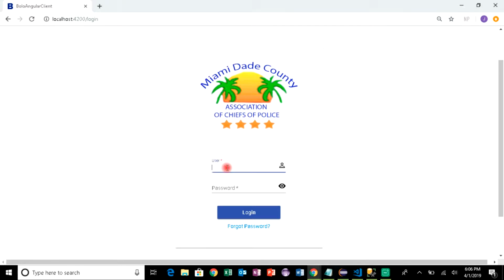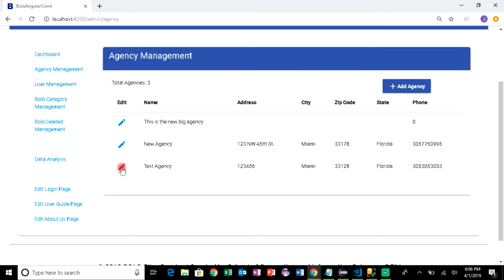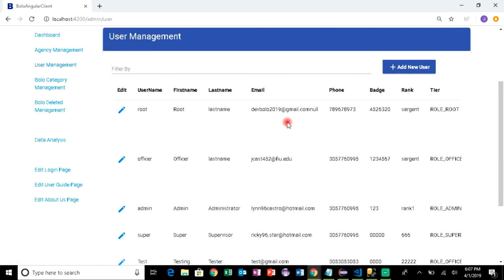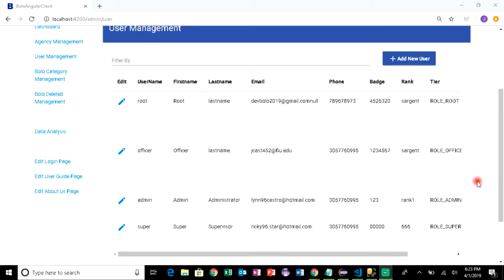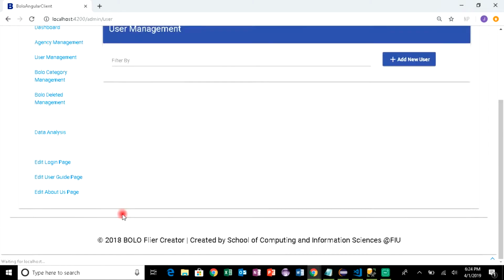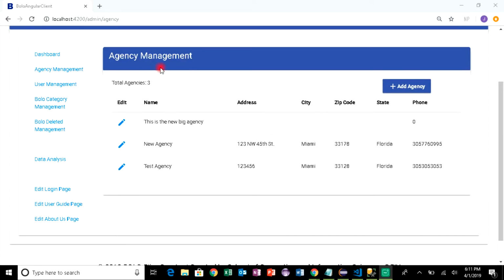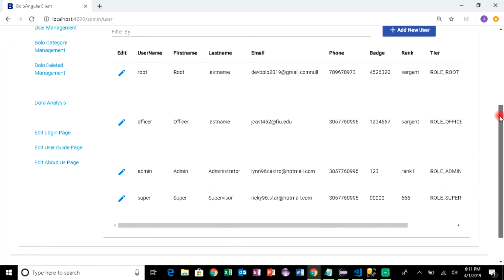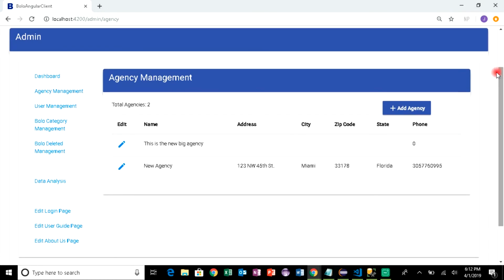BOLO 75 - Delete/Deactivate Agency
This is a video tutorial of the delete/deactivate agency feature.